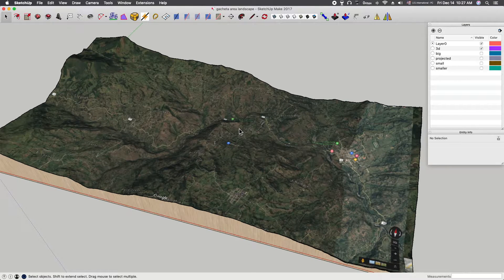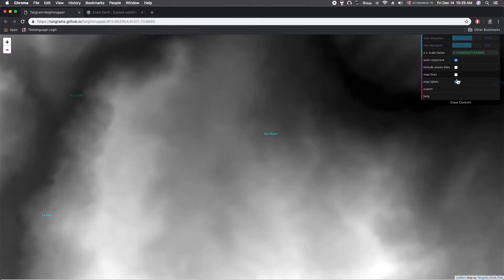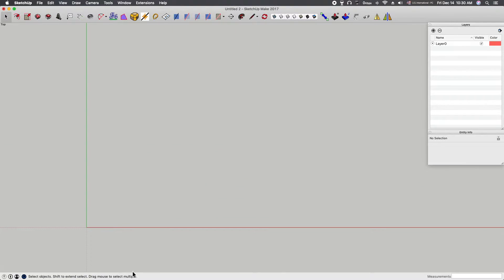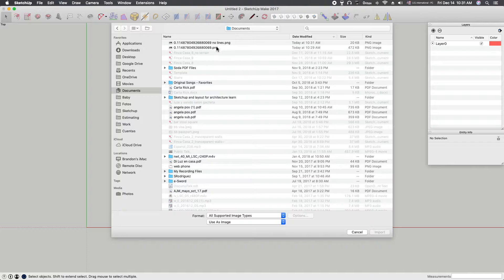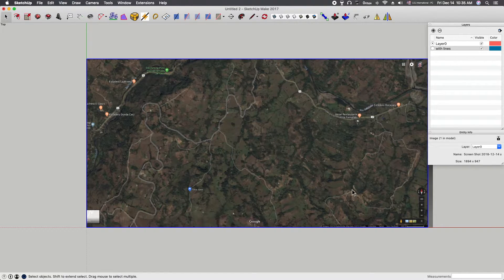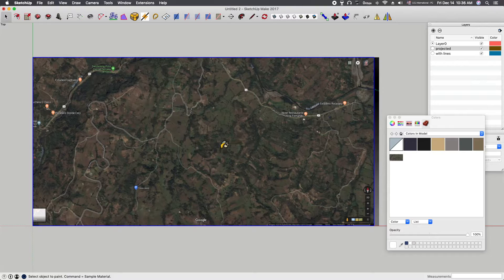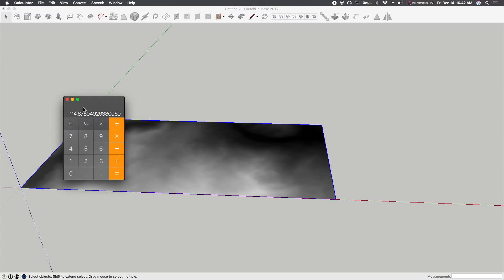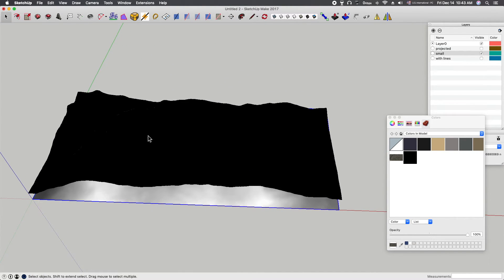Creating scaled 3d maps and geography using Sketchup and heightmaps. Made using all free tools.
Creating scaled 3d maps and geography using Sketchup and all free tools.  Made using free heightmaps and bitmap to mesh plugin by ThomThom.  Import 3d maps or terrain.